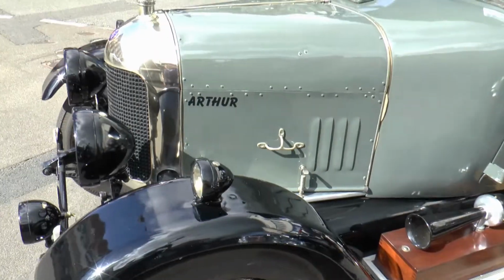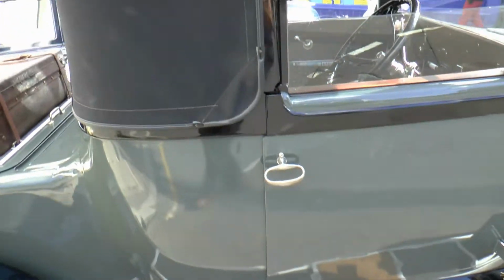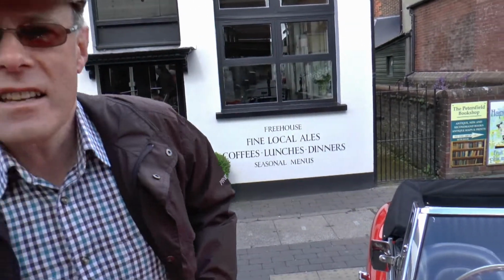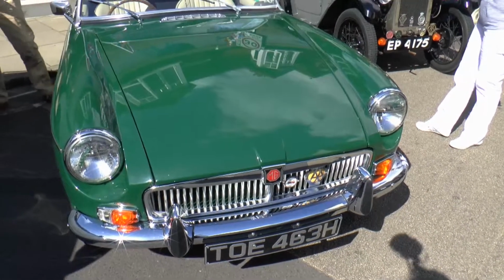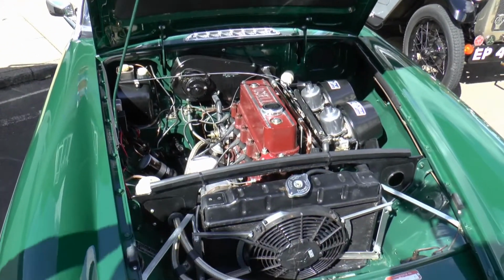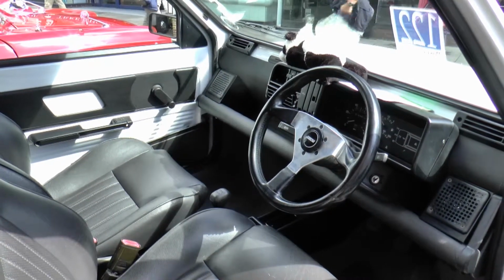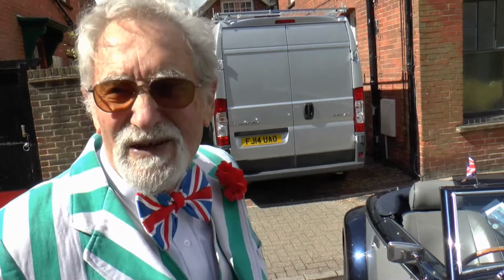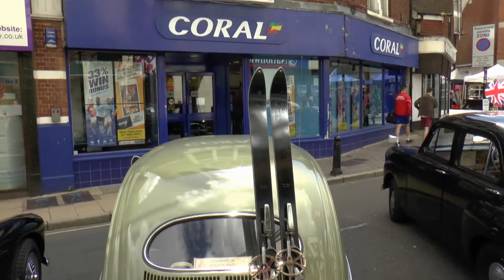The Cars On Saturday The Petersfield 2014 Spring Festival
Part 1 Talking to the Car owners and seeing some very shiney polished bikes and automobiles . Too many to talk to so part 2 will include 1949 Land Rover and a Lambretta plus a bit of tomfoolery with the Austin7 Flask.